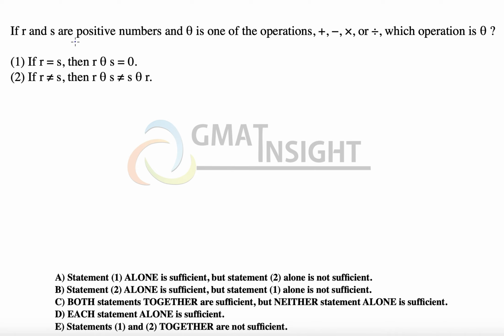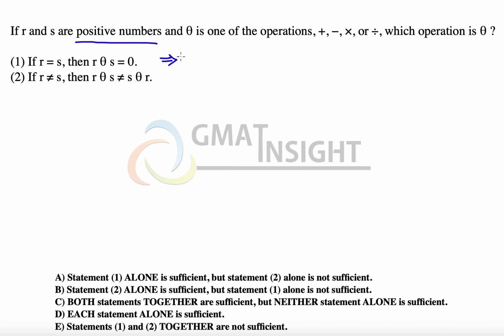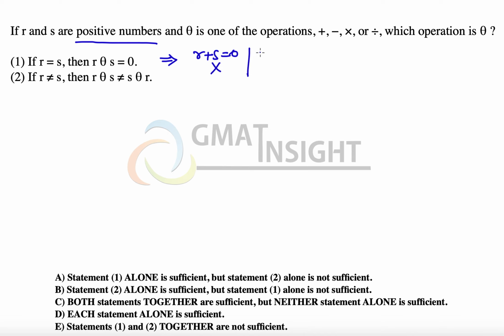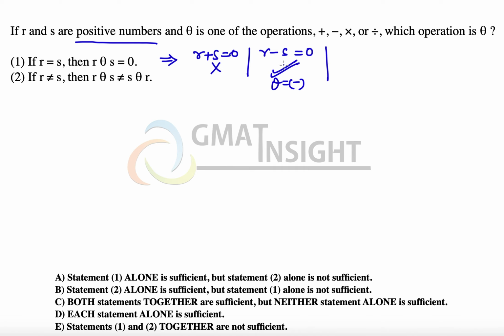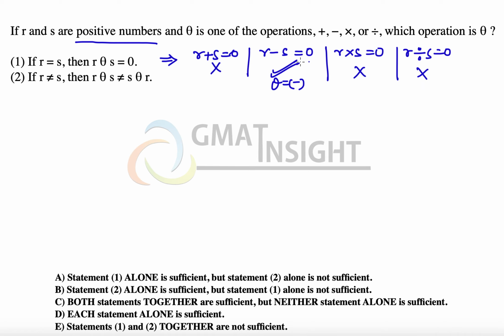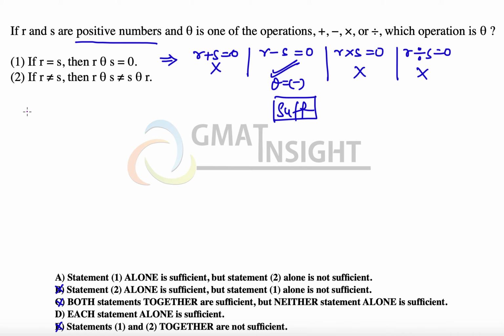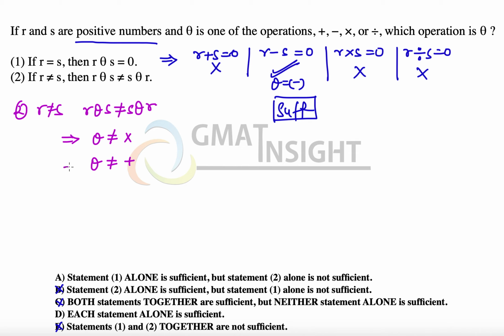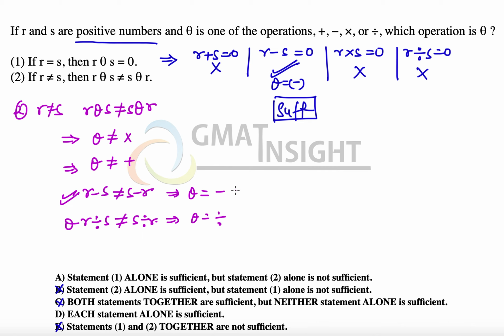OG21 DS 350 Medium Functions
"If r and s are positive numbers and θ is one of the operations, +, −, ×, or ÷, which operation is θ ?
(1) If r = s, then r θ s = 0.
(2) If r ≠ s, then r θ s ≠ s θ r."